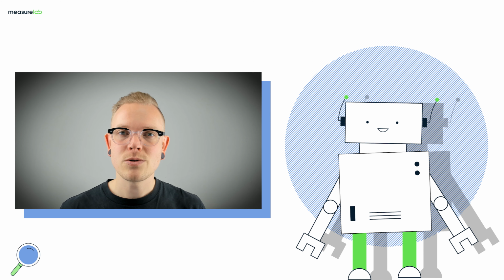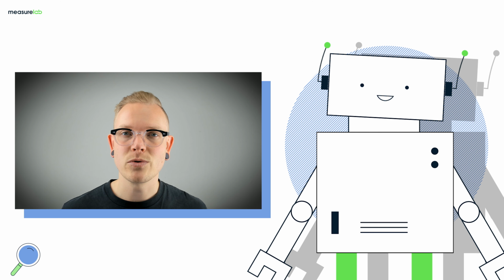GA4 Immersion: Your turn to report on your campaigns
Module 3: DISCOVER - part of the the Google Analytics 4 (GA4) Immersion training course from Measurelab.

🛠️ Try adding this query string to your website and then see the data in GA4 the next day!

?utm_medium=example&utm_source=utm&utm_campaign=my_campaign

📝 The blog on how to use and manage UTM tracking in your links is

🔗 The link to the Google documentation on UTM and their URL builders is